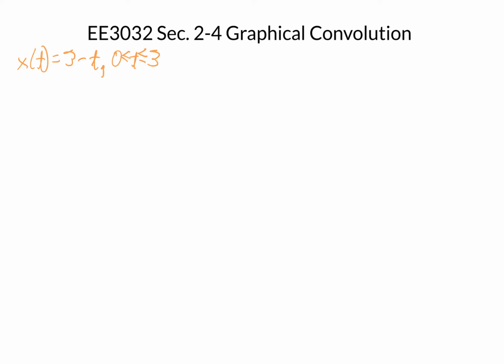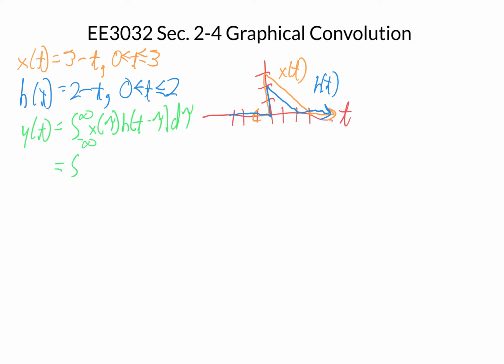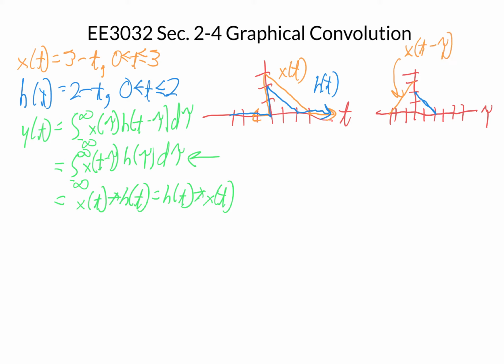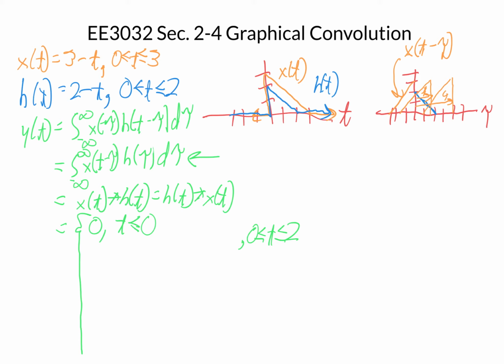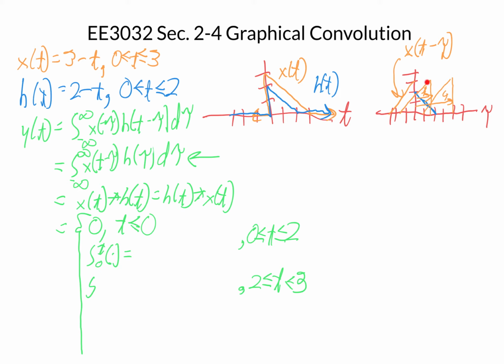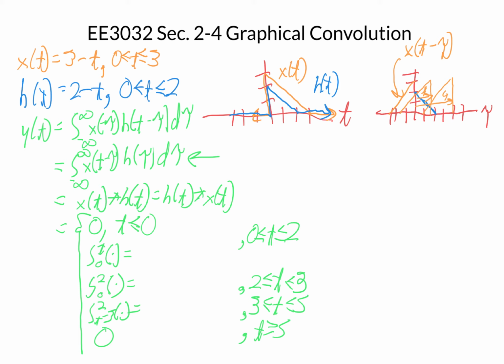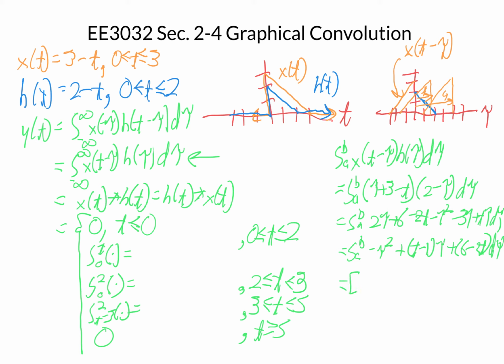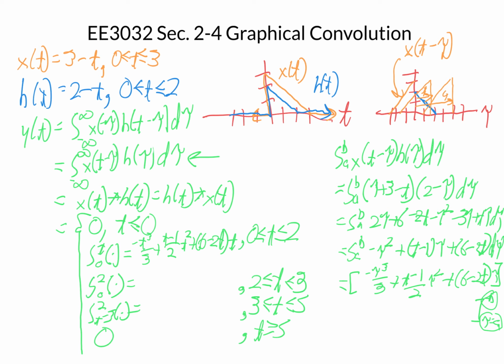MSOE EE3032 W04 02 2-4 Graphical Convolution